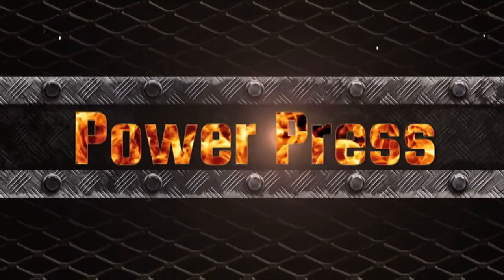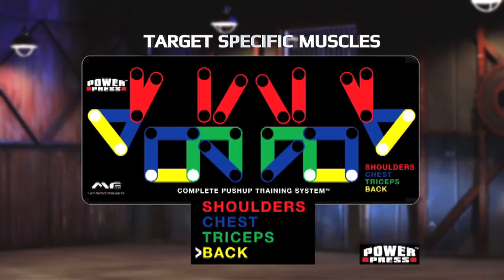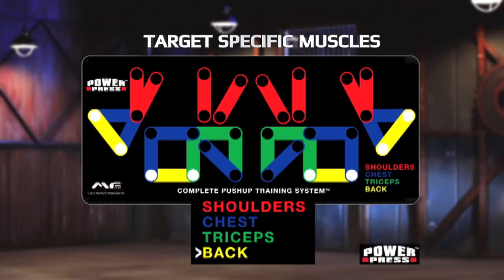The Guy Leech Fitness Power press 30 sec TVC mp4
Do you know how to do a push up but do you know how to do it right?

Now with this revolutionally  color coded push up board... it's easy...

This unique system lets your plug and press for insane results on your shoulders, chest, triceps, biceps and back.

I'm a big believer in this product so I'm so excited to bring the Guy leech Power Press to Australia

 To get your Guy Leech Power Press go to visit Big W store or log onto bigw.com.au

Guy Leech shot to fame as a 19 year old with an extraordinary, against-the-odds victory in the first ever professional Ironman race in the world - the Coolangatta Gold in 1984 - in front of 120,000 people. Leech epitomised the bronzed Aussie with his sun bleached hair, outgoing personality, athletic talent and fighting spirit which saw him dominate Iron Man competition for the next 10 years.Ski Overhead

"Leechy" won an amazing 7 Uncle Toby's Iron Man Championships and the World Iron Man title in the event many believe to be the ultimate test of fitness. He won the Australian Marathon Swimming Championships, represented his country in still water swimming and triumphed in his first attempt at the grueling World Ocean Paddling championship in Molokai, Hawaii over 56kms.